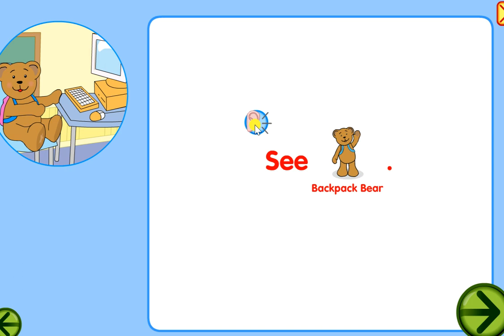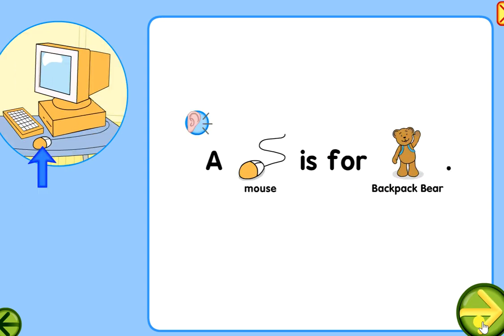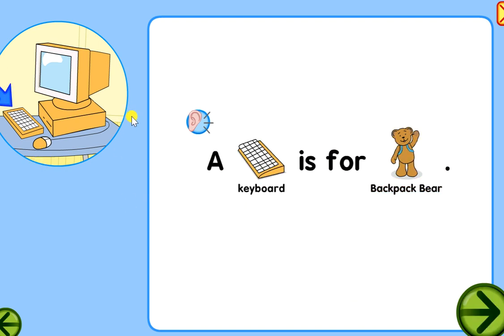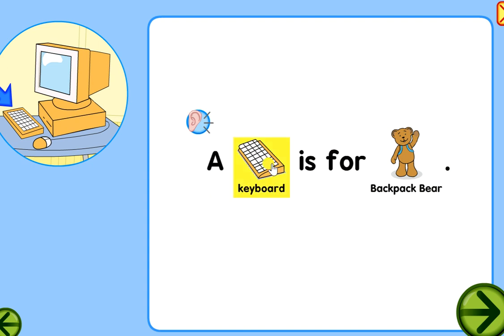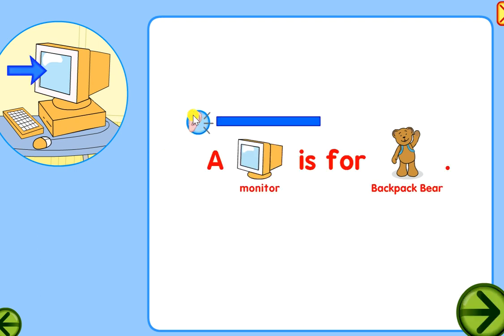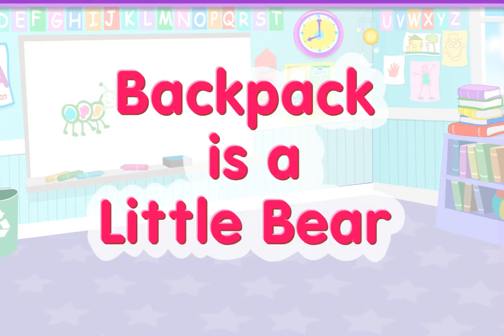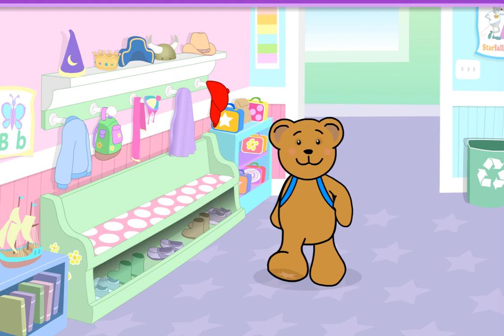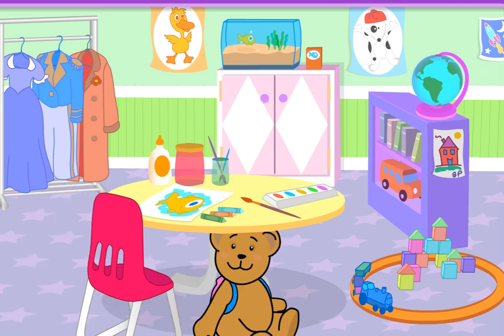🐻 Parts of Computer 📗| Practice sight words SEE, ME, A, IS, FOR Story| Kids 💛 Starfall Reading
Thank you for stopping by!  This is gameplay from the website starfall.com.  I do no own or claim any rights.  Please check them out at Starfall.com.